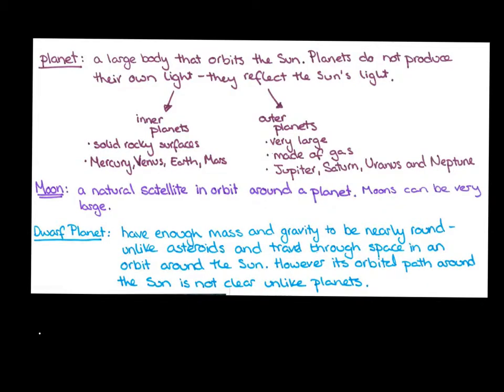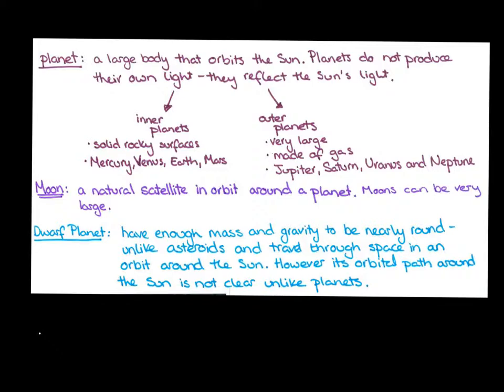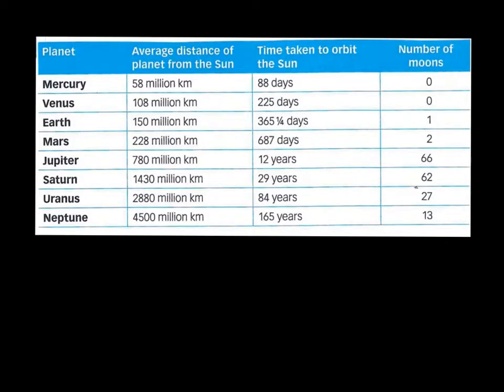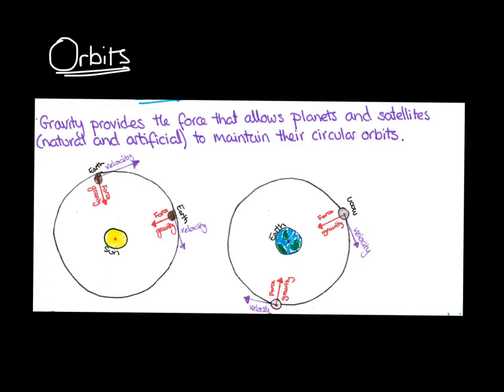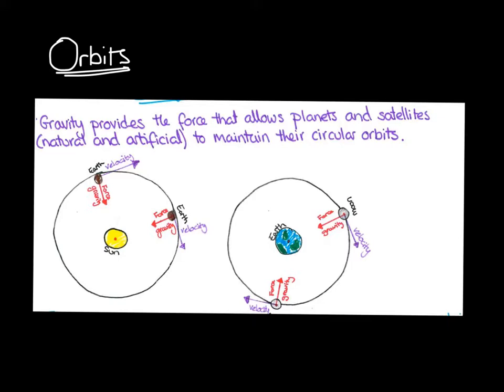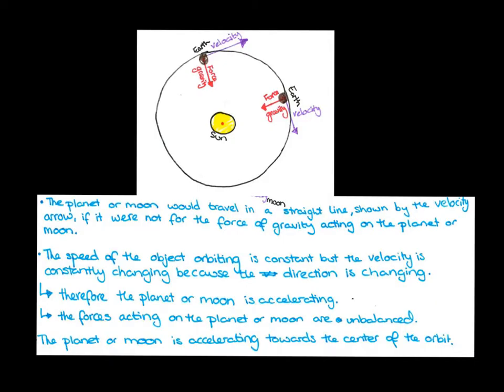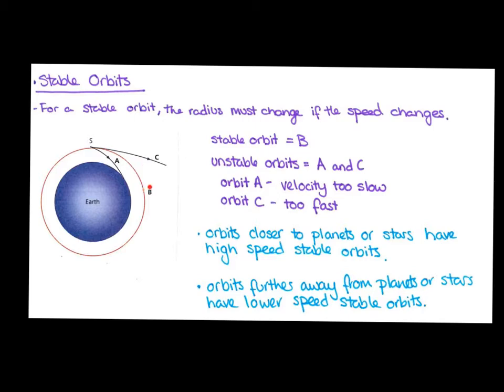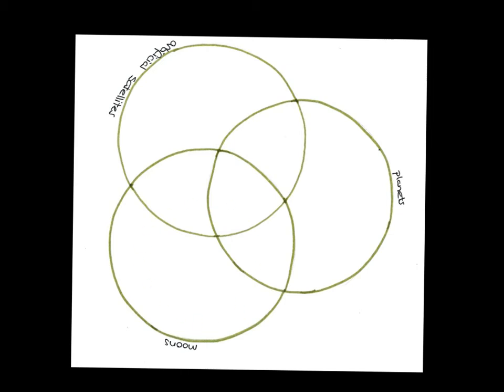space physics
tutorial on objects in the solar system and orbits